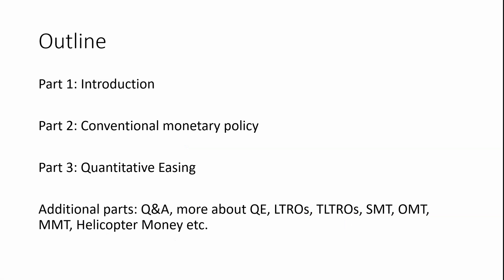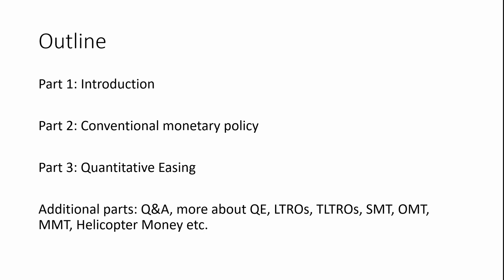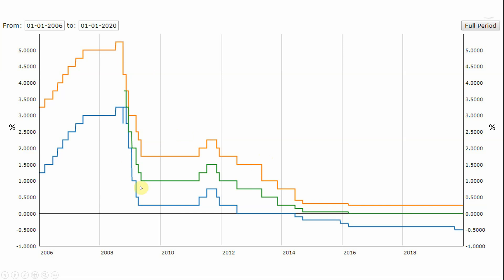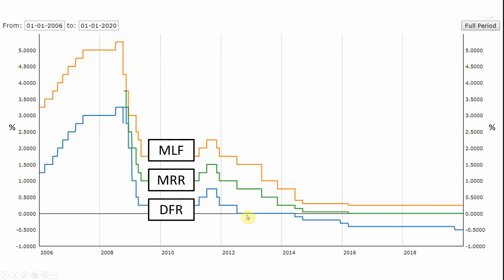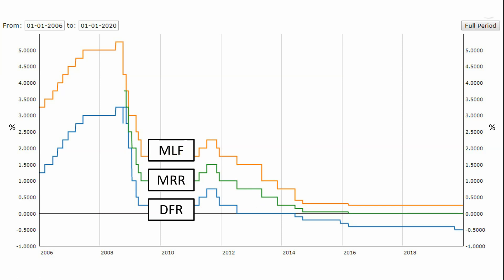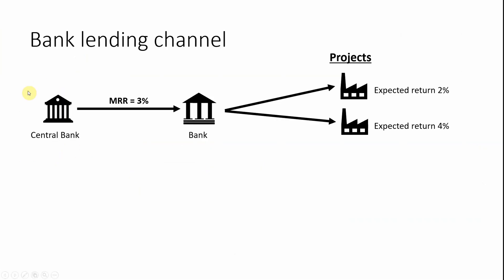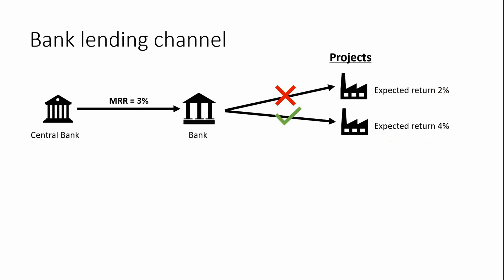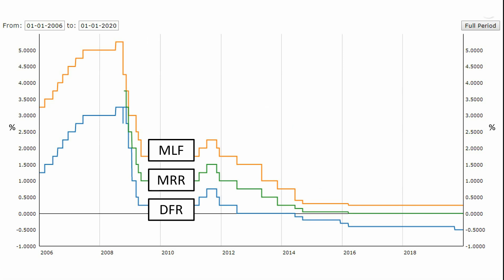#1 Monetary Policy: Introduction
Introduction and motivation to the new video series on monetary policy, in which we talk about conventional and unconventional monetry policies and their impact on financial markets and the real economy. We deal with standard interest rate policy as well as Quantitative Easing and Excess Liquidity.

Please make sure to post any questions below this video. From time to time, I will do Q&A sessions and try to answer your questions.